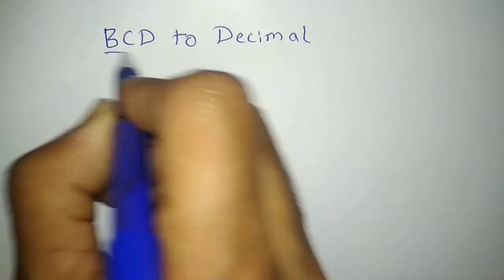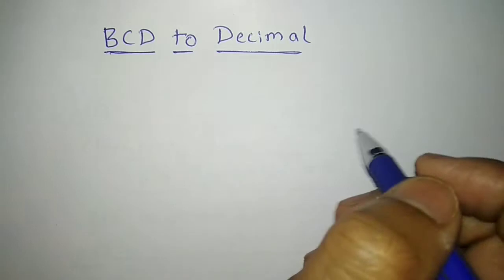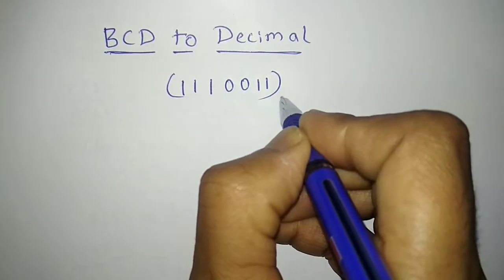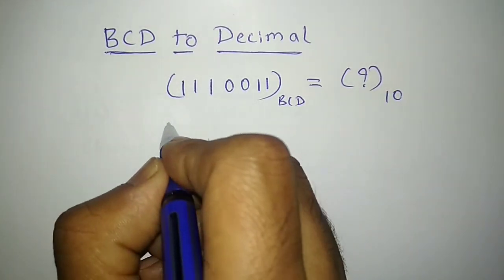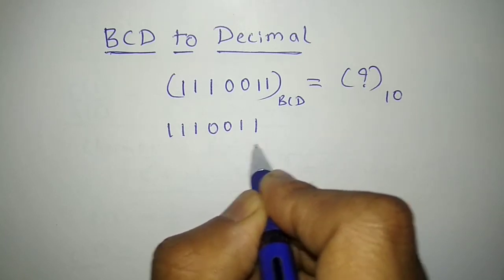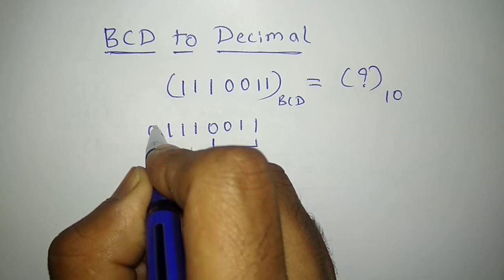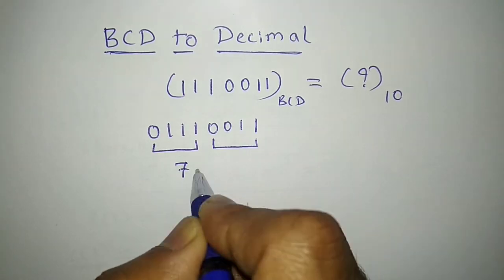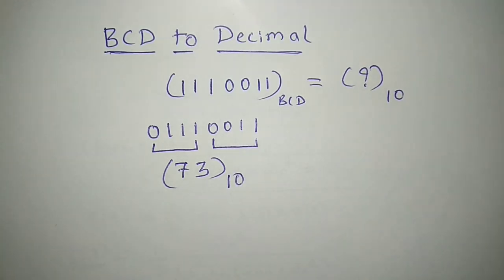BCD to Decimal in 1 mins | Very easy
BCD to Decimal conversion is been explained in this video with an example.